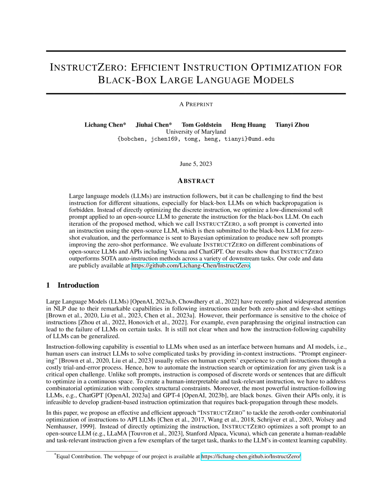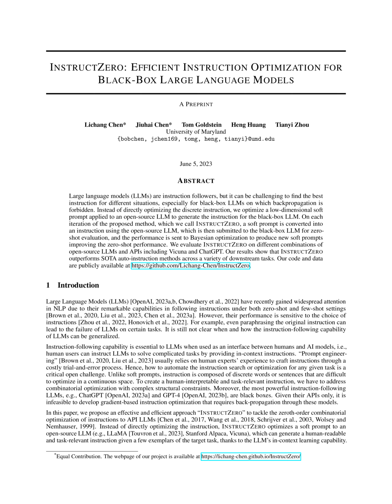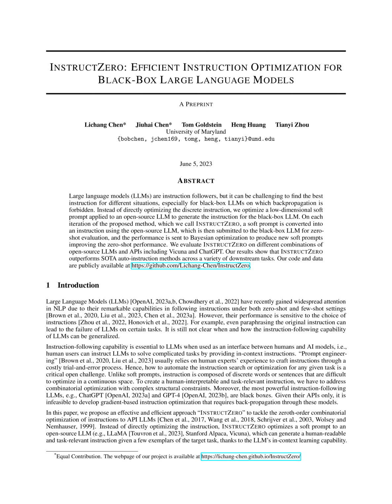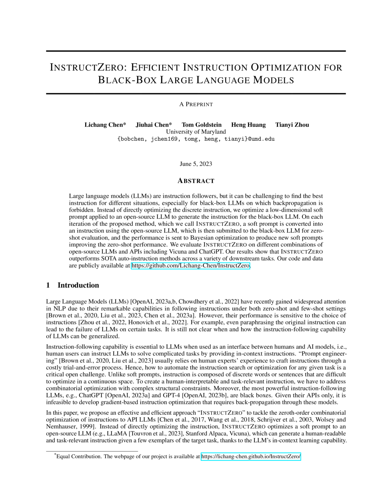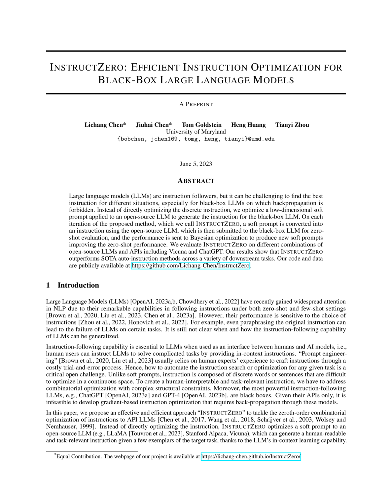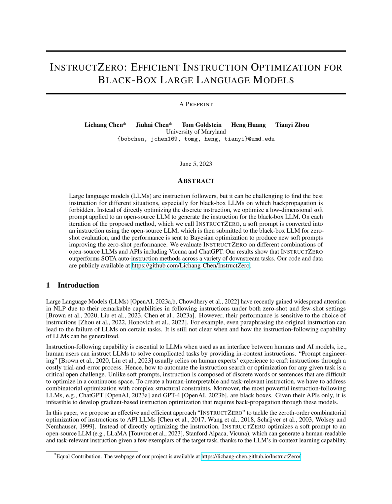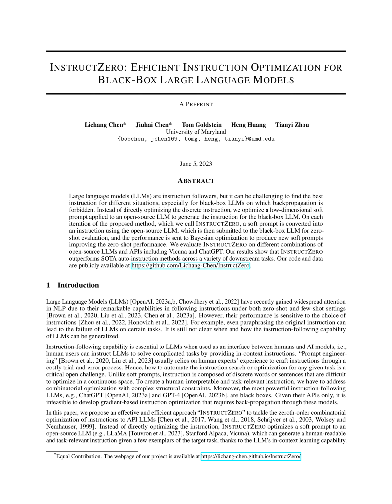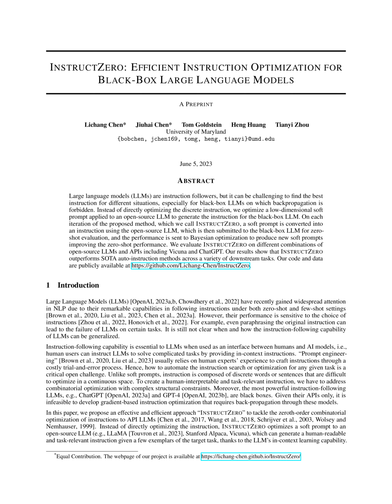InstructZero: Efficient Instruction Optimization for Black-Box Large Language Models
InstructZero, a method that optimizes soft prompts to generate instructions for black-box large language models (LLMs), improves zero-shot performance using Bayesian optimization, surpassing state-of-the-art auto-instruction methods in multiple tasks.